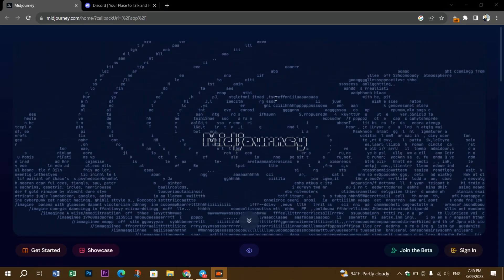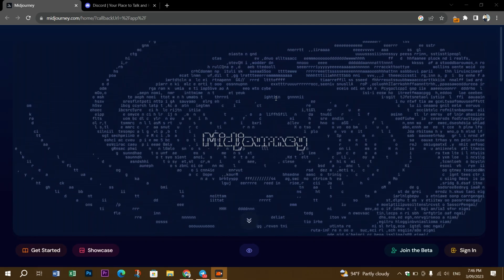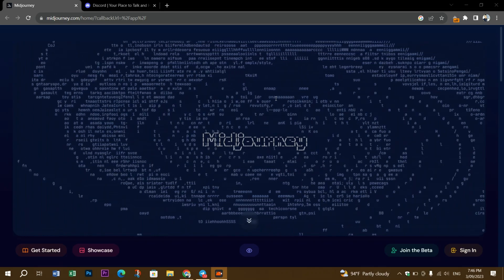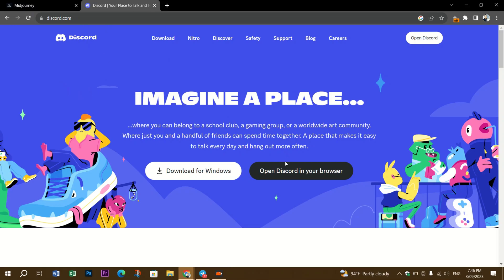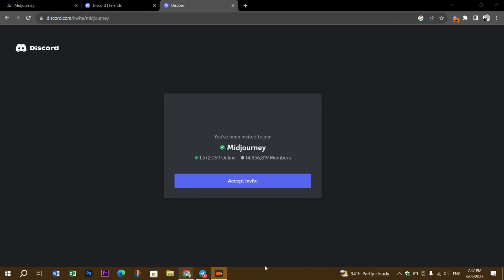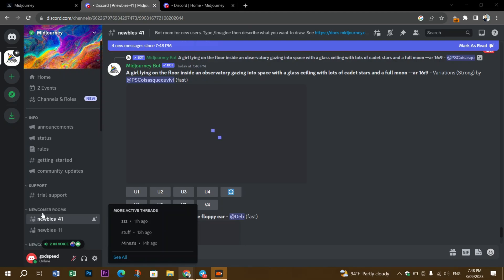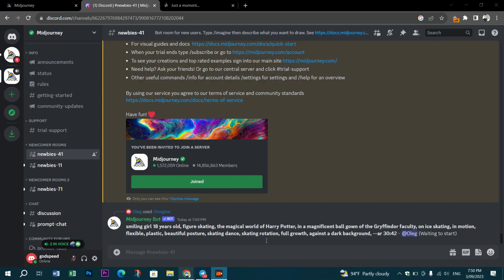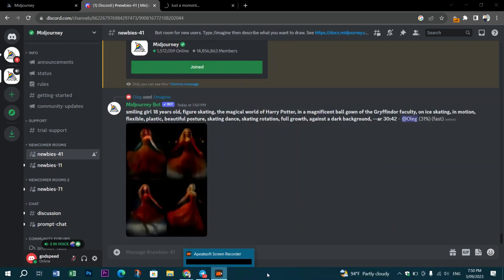How To Use MIDJOURNEY For FREE!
In this comprehensive tutorial, we will guide you through the step-by-step process of accessing and utilizing MIDJOURNEY's impressive array of features completely free of charge. Discover the power of MIDJOURNEY and learn the secrets to maximizing its effectiveness for your specific needs. Whether you're a newbie or an experienced user, this video is packed with valuable insights and practical tips to help you become a MIDJOURNEY expert. Prepare to be amazed as we navigate the intricate functionalities of MIDJOURNEY, showcasing how it can revolutionize your journey towards success. From unlocking advanced analytics to harnessing advanced targeting options and much more, we leave no stone unturned in this comprehensive guide. Through a carefully designed curriculum, we'll empower you to navigate through MIDJOURNEY's interface effortlessly. You'll learn how to leverage its powerful search engine optimization (SEO) tools, ensuring your content's visibility reaches new heights. Unravel the secrets to attracting more subscribers, enhancing engagement, and boosting your videos' overall performance on YouTube. Get ready to harness the full potential of MIDJOURNEY, all without a single penny spent. Are you ready to embark on this transformative journey? Join us now and unlock the free access to mastering MIDJOURNEY's extraordinary features like never before!

If you want the user manual look here!